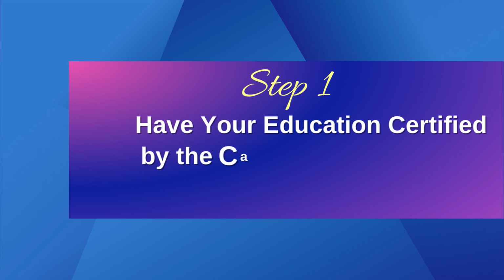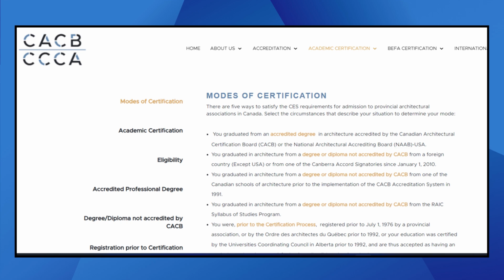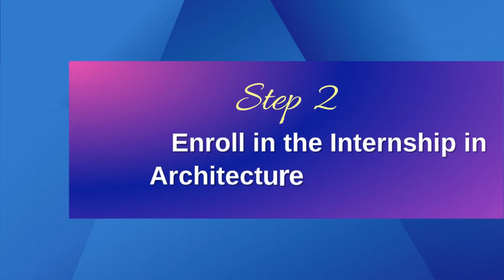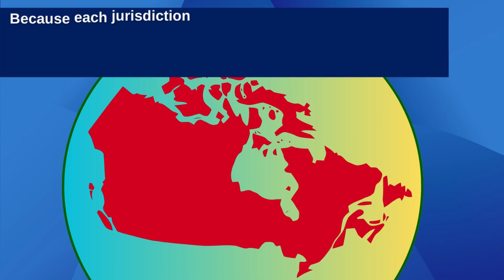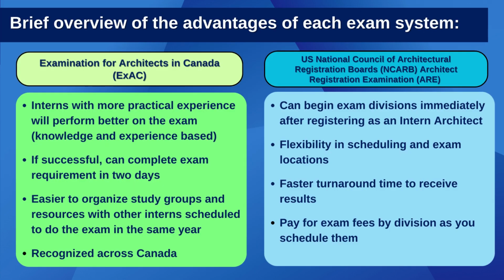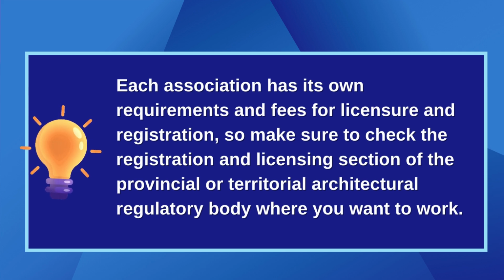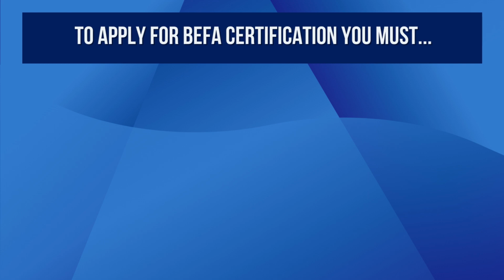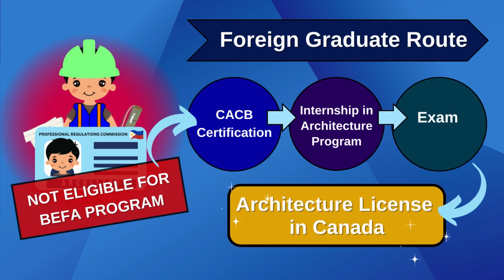𝐇𝐨𝐰 𝐭𝐨 𝐖𝐨𝐫𝐤 𝐚𝐬 𝐚𝐧 𝐀𝐫𝐜𝐡𝐢𝐭𝐞𝐜𝐭 𝐢𝐧 𝐂𝐚𝐧𝐚𝐝𝐚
𝐇𝐨𝐰 𝐭𝐨 𝐖𝐨𝐫𝐤 𝐚𝐬 𝐚𝐧 𝐀𝐫𝐜𝐡𝐢𝐭𝐞𝐜𝐭 𝐢𝐧 𝐂𝐚𝐧𝐚𝐝𝐚: 𝐀 𝐆𝐮𝐢𝐝𝐞 𝐟𝐨𝐫 𝐈𝐧𝐭𝐞𝐫𝐧𝐚𝐭𝐢𝐨𝐧𝐚𝐥 𝐆𝐫𝐚𝐝𝐮𝐚𝐭𝐞𝐬 𝐚𝐧𝐝 𝐅𝐨𝐫𝐞𝐢𝐠𝐧 𝐋𝐢𝐜𝐞𝐧𝐬𝐞𝐝 𝐀𝐫𝐜𝐡𝐢𝐭𝐞𝐜𝐭𝐬

Are you an international graduate or a foreign licensed architect who wants to work as an architect in Canada? If so, you may be wondering how to get a license in Canada, what are the requirements and fees, and how to prepare for the assessment process.

Don’t worry because, in this video, we will guide you through the steps and tips on how to work as an architect in Canada. We will cover topics such as:

• The Canadian Architectural Certification Board (CACB) and its role in evaluating foreign credentials

• The Internship in Architecture Program (IAP)

• The Broadly Experienced Foreign Architect (BEFA) program and its eligibility criteria.

This video was created with the help of ElevenLabs Text-to-Speech API, which provides natural and expressive voices for various languages and accents. To learn more, visit [elevenlabs.io].

We hope you find this video informative and helpful.

Our CEO and licensed immigration consultant, Ms. Cheney Cortes, can assess your credentials and discuss various pathways to make your Canadian dream a reality.

𝓒𝓪𝓷𝓪𝓭𝓪 𝓪𝔀𝓪𝓲𝓽𝓼 𝔂𝓸𝓾. 𝓛𝓮𝓽 𝓾𝓼 𝓰𝓾𝓲𝓭𝓮 𝔂𝓸𝓾 𝓽𝓱𝓮𝓻𝓮.